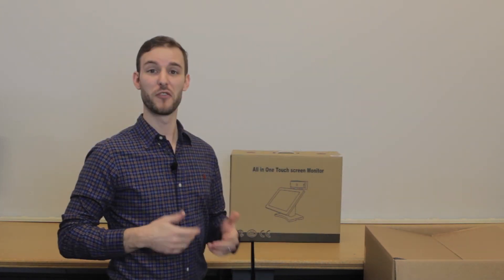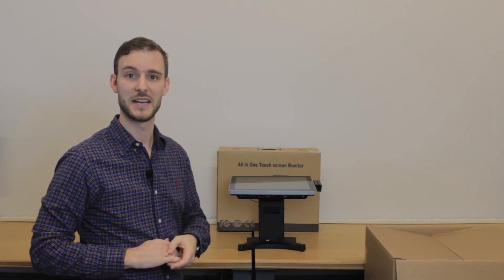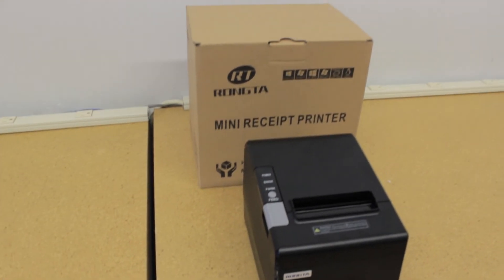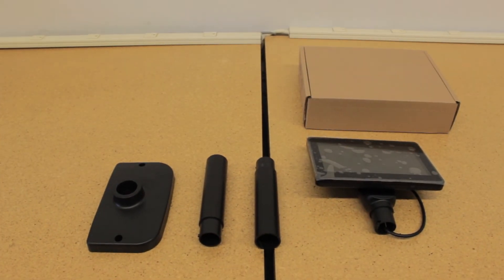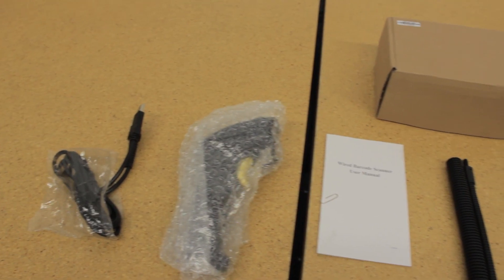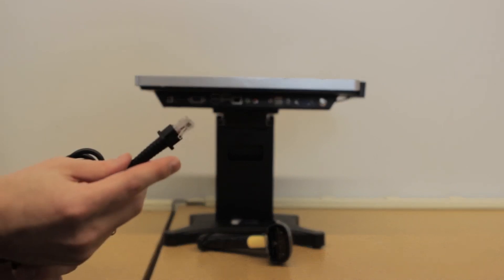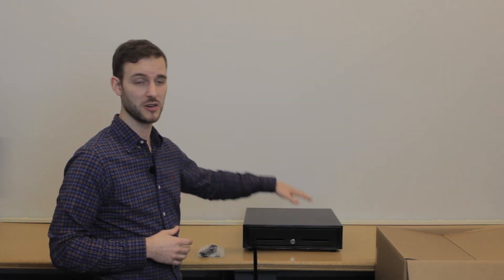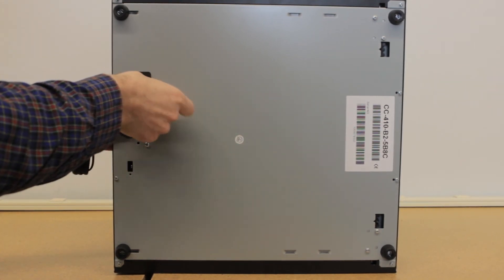Plugging Up Your POS Solution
In this instructional video, our Technical Support Representative Erik goes over what to expect when you receive your POS solution. From the all-in-one touchscreen computer to the cash-drawer, Erik covers each item and its installation.

If the hardware you've purchased is a different model number or looks different, don't worry. The connections and steps are universal across all POS Nation products.

TRANSCRIPT:
Thanks for choosing POS Nation. My name is Erik from the tech team and today I'm here to show you what to expect when receiving your standard retail point of sale system. Now, keep in mind the things in the box may vary depending on your business needs, but the concept to get
everything configured is gonna be the same. So let's get started by taking out your all-in-one computer. For a quick guide on how to assemble your all-in-one computer, check out the link above or in the description below for more information. Now that we fully assembled our all-in-one computer, we're gonna tilt the screen back so we can see the connections on the bottom. For more detailed information on these connections, check out the Quick Start Guide on the desktop. The next thing that we're going to take out of the box is the receipt printer. In the receipt printer box, you'll find your power cable, your data connection cable, and the receipt printer itself. Now, we will provide you all the cables that you do need to get connected to your all-in-one computer, but if you need some help, make sure to reference your Quick Start Guide in the all-in-one computer. The next thing we're gonna be taking out of the box is the LCD pole display. In the customer display box, you'll find the stands, the two pole pieces and the LCD display. When you're assembling your customer pole display, make sure to run the USB cable through the pole and through the bottom of the base. Once you've got it fully assembled, go ahead and plug that guy into your all-in-one computer.The next thing we're gonna be taking out of the box together is the barcode scanner. In your barcode scanner box, you'll find your data cable, the barcode scanner, the stand, and the user manual. Now, make sure to hold on to this guy. It's very important — your implementation specialists may need it when setting up your all-in-one computer. To get your scanner connected, grab the data cable. Make sure to plug in the ethernet cable on the bottom of the scanner and the USB cable into your all-in-one computer. The last thing we're going to be taking out of the box together is the cash drawer. In your cash drawer box, you're gonna find the cash drawer, the data cable, and the keys. Make sure to hold on those keys — they're gonna be your manual entry into the cash drawer. For the data cable, there's going to be a connection on the bottom of the cash drawer. You're going to plug that into that, and the other end is going to go into your receipt printer. Thanks again for watching. My name is Erik from the tech team and this has been a brief overview of what to expect when setting up your brand new point of sale system.